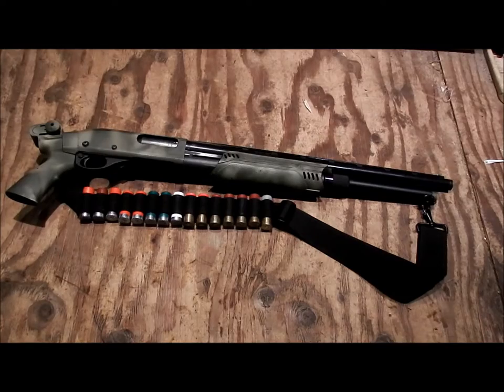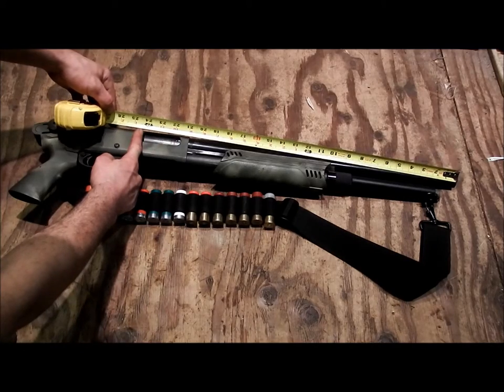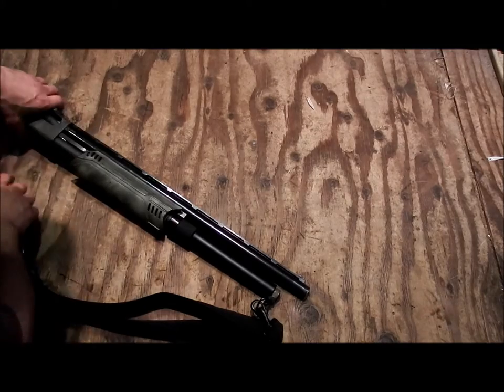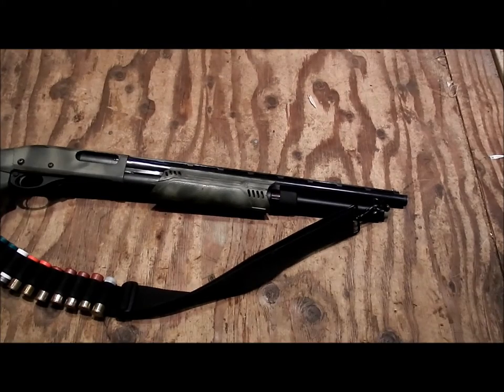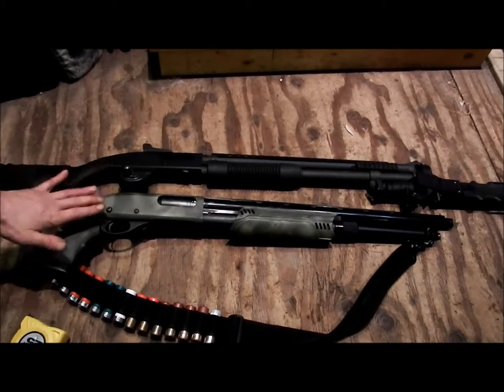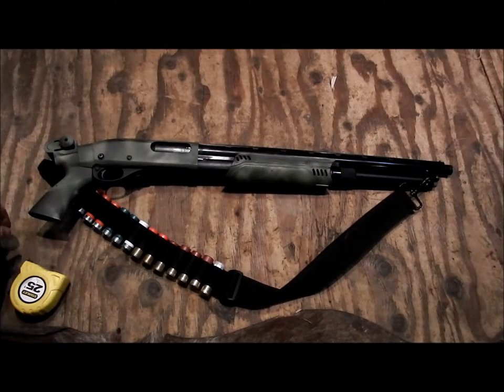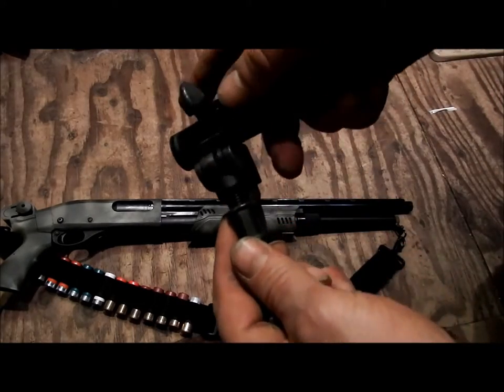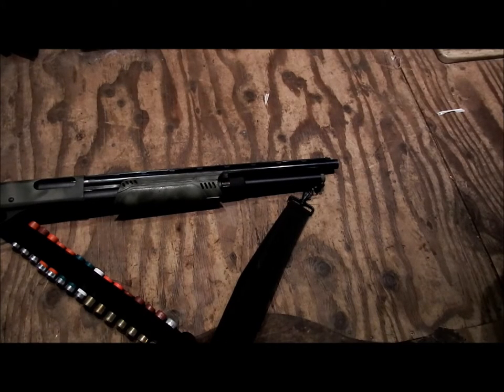my legal sawed off shotty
showing my legal sawed off shotgun. 12 guage  Remington 8/70 express 3" magnum overall length 32" barrel is cut to 21" and a 3 shot mag extender. 6 shot side saddle, 15 shot sling, a detachable swing up but stalk, holds 8 shots. 7 in the tube and 1 in the pipe. fully legal and all fun.